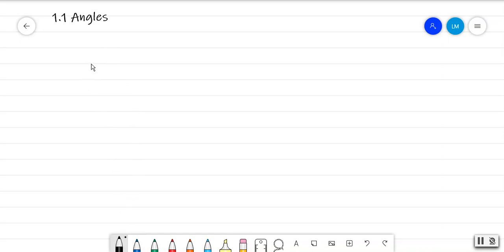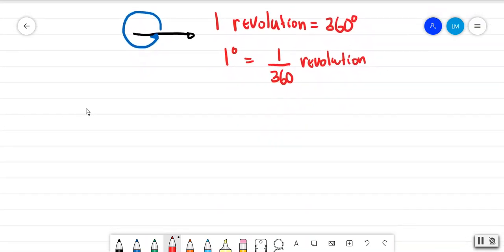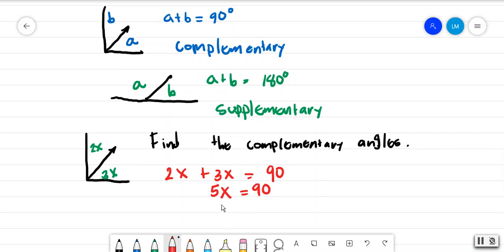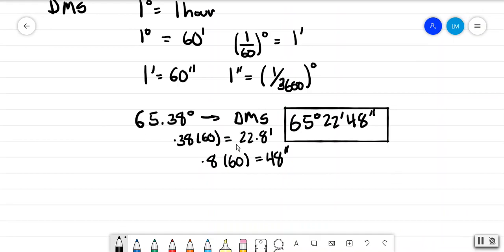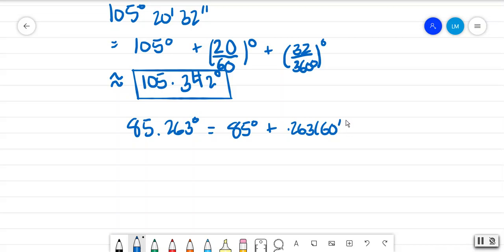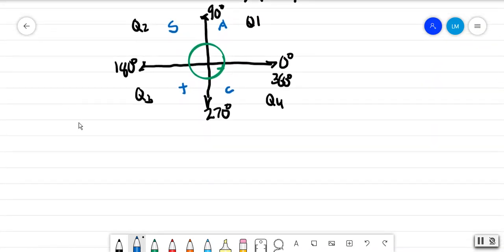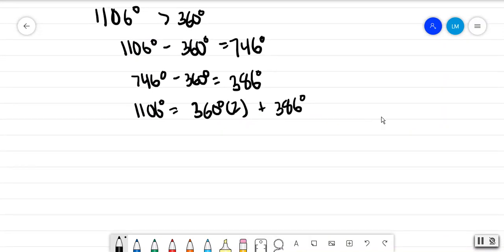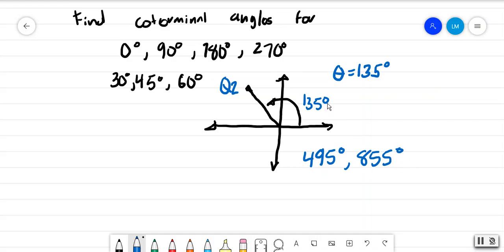1.1 Angles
In this video, I will look at some basic terminology, degree measures, standard position, and coterminal angles.